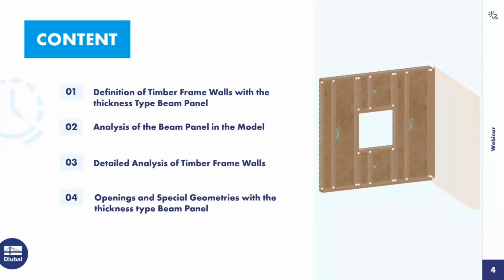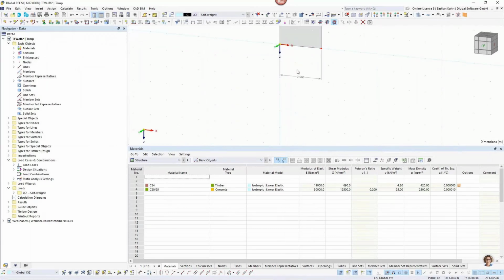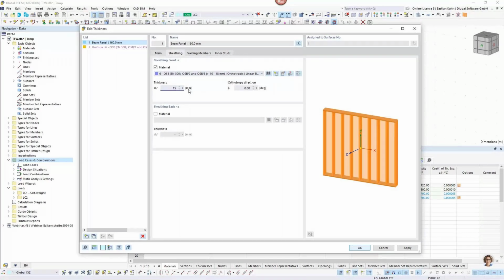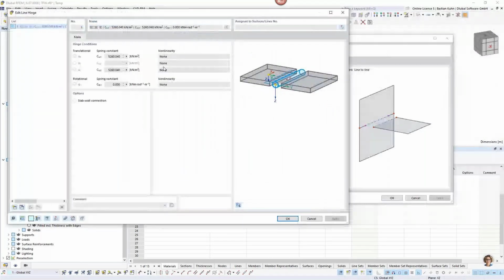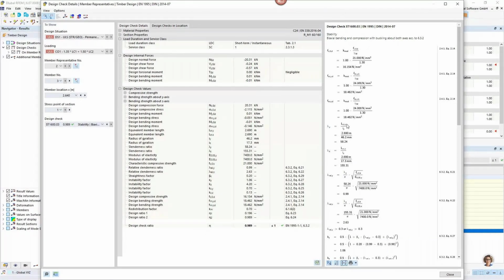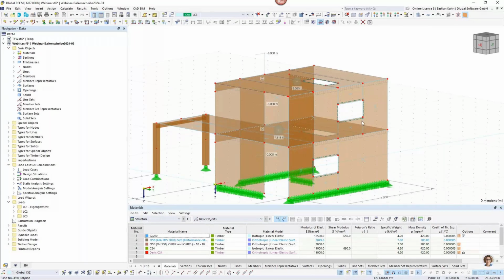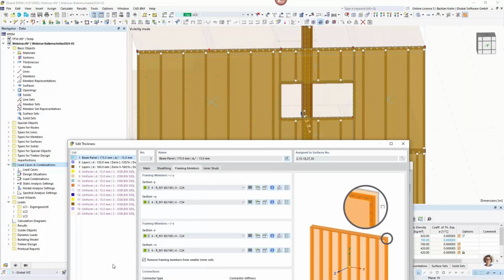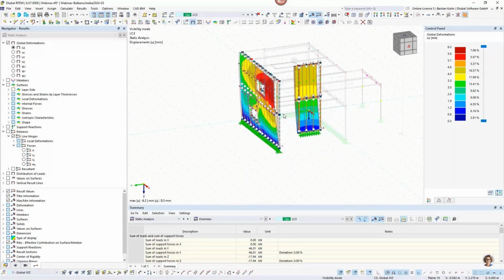[EN] Webinar | Progettazione di pareti a telaio in legno in RFEM 6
In questo webinar, ti mostriamo la progettazione di pareti con struttura in legno in RFEM 6.

Programma:
00:00 Introduzione
02:50 Definizione di pareti con telaio in legno utilizzando il tipo di spessore del pannello trave
21:00 Opzioni di analisi nel modello con un pannello di travi
27:50 Analisi dettagliata di pareti a telaio in legno con aperture